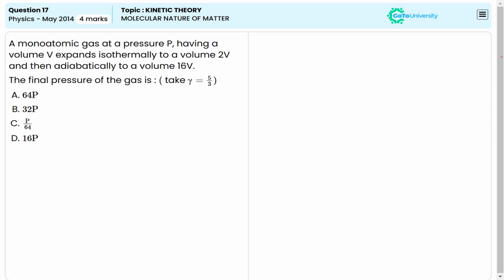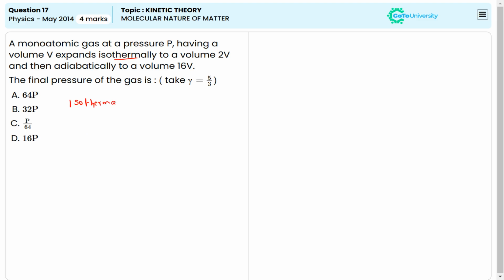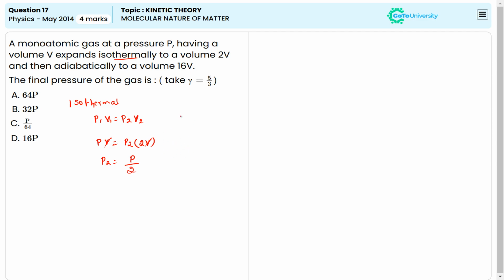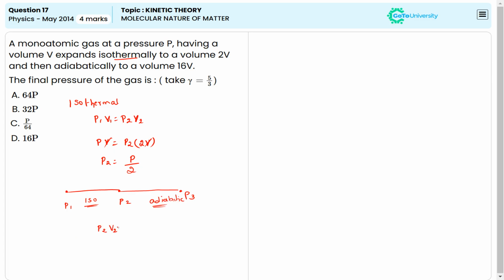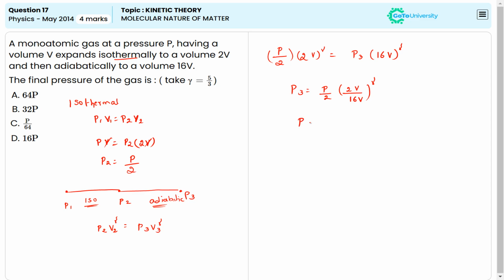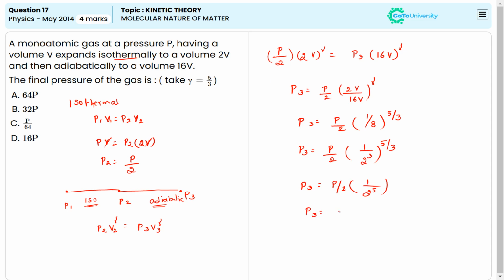How Molecular Nature of Matter Relates to Kinetic Theory - Q17 NEET Physics May 2014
Topic Name: [KINETIC THEORY] | [MOLECULAR NATURE OF MATTER] | [Practice Test]